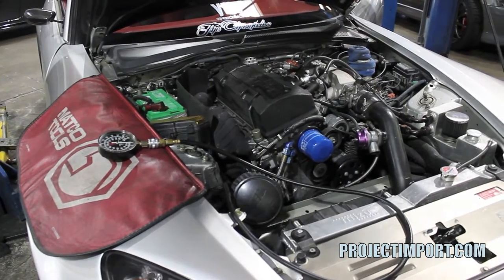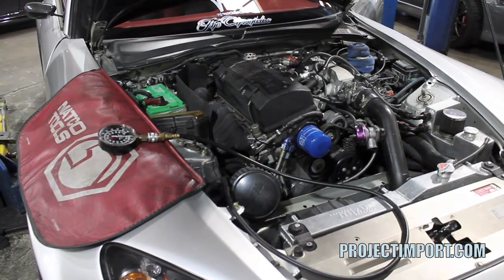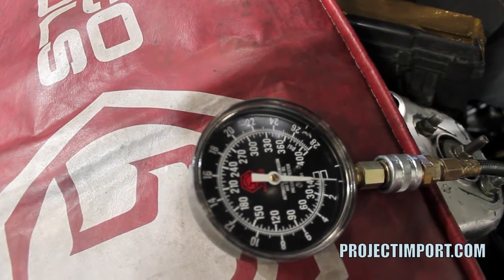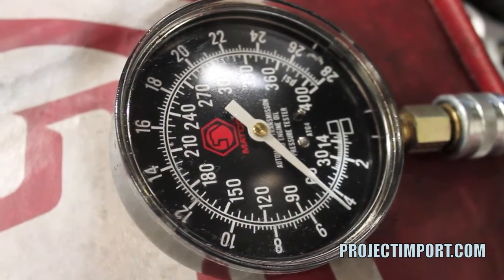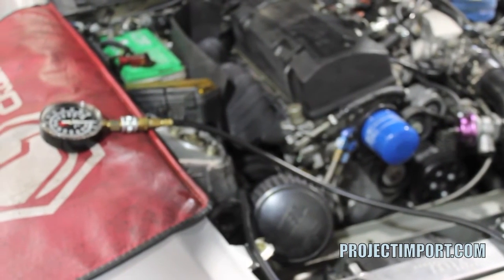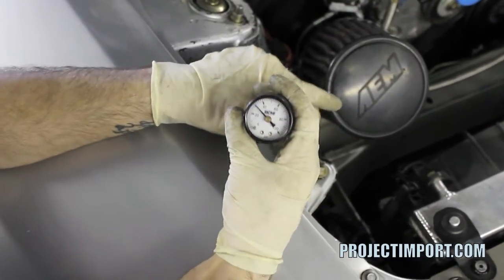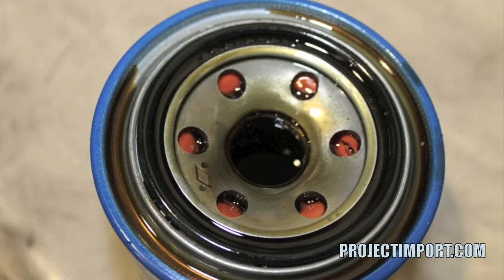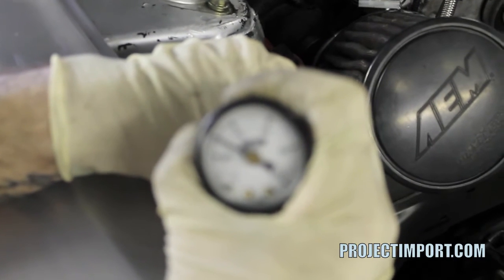Project Import: Honda S2000 Oil Pressure Problem, Fixed and Tuned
AP1 Honda S2000, customer came in to us complaining that his Vtec was no engaging on the Dyno. Suspected that the oil pressure was below the necesarry pressure. After inspection found that the original shop plumbed the Inline Pro filter relocation kit improperly. The result was the mains and the rod bearings went bad. Had to perform complete rebuild.

AP2 block with AP1 head, Darton dry sleeves, CP 9 to 1 compression pistons CC checked head to 9.3 to 1 compression. Brian Crower rods, Full Race Turbo kit, tuned on AEM EMS by Shawn Church. 8psi of boost for break in of the motor.